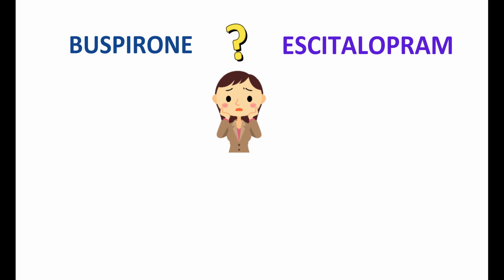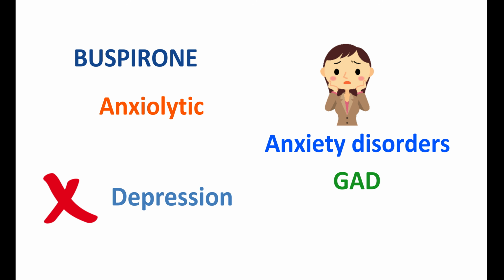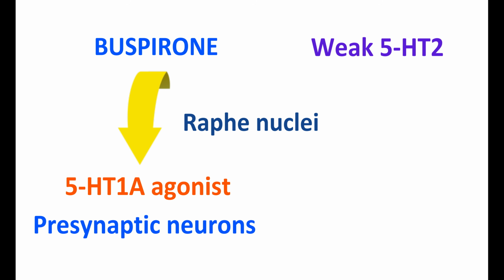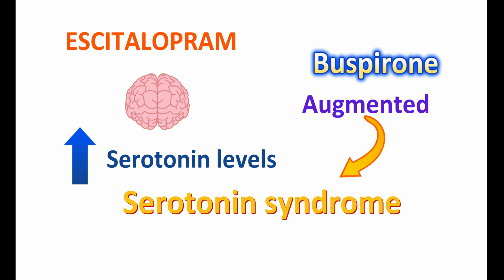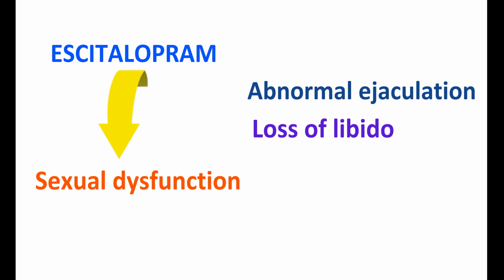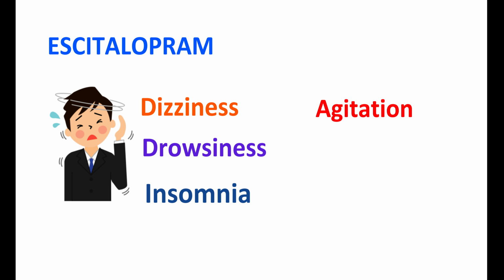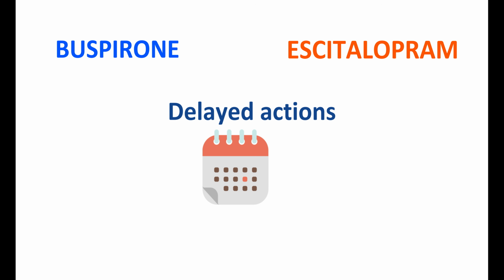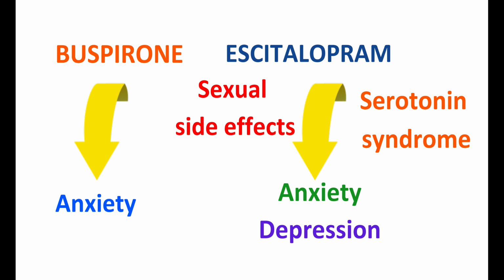Buspirone and Escitalopram : How they differ & Which is better?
Both Buspirone and Escitalopram are used to treat anxiety disorders. How they differ and which is better?